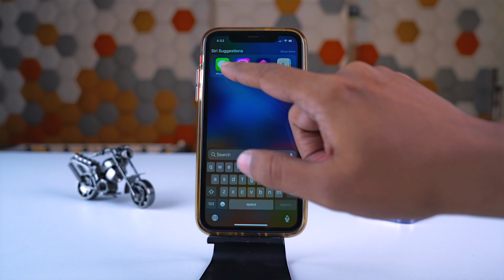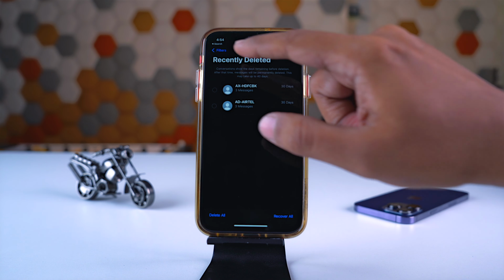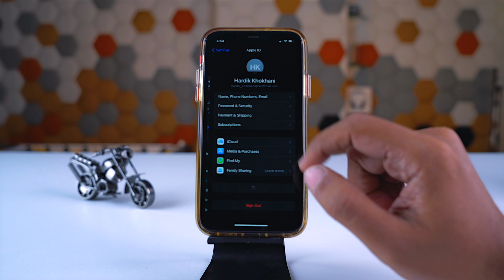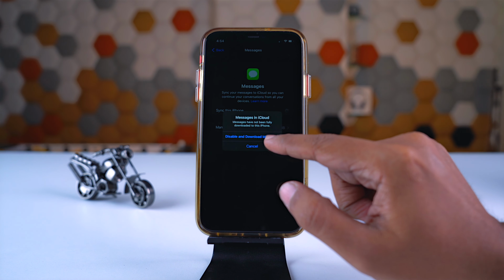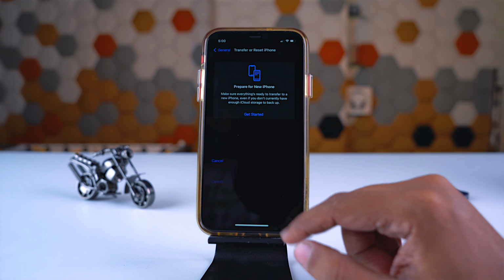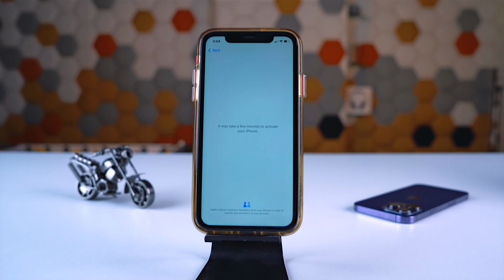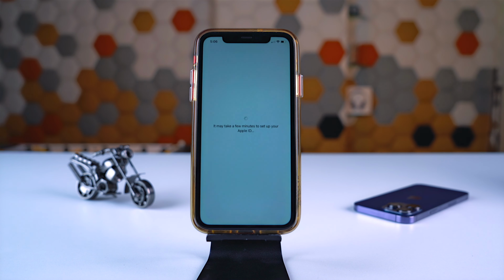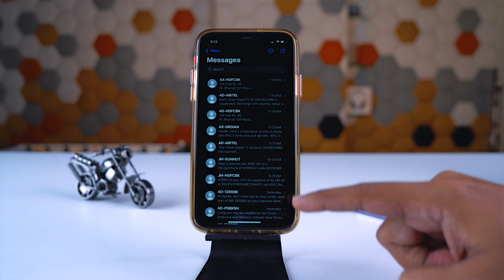How to See Deleted Messages on iPhone (3 Ways) | 100% Working Method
Want to retrieve deleted messages on your iPhone? Don't panic; these three 100% working methods will help you to recover deleted messages on your iPhone or iPad.

00:41 Restore Messages From Recently Deleted
01:44 Recover deleted text messages from an iCloud Backup
04:48 Contact Network Carriers